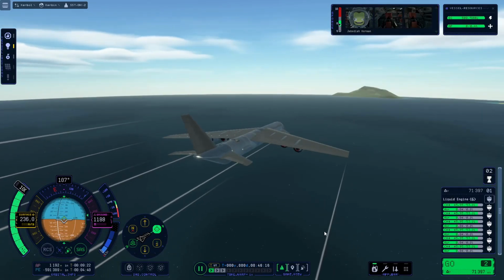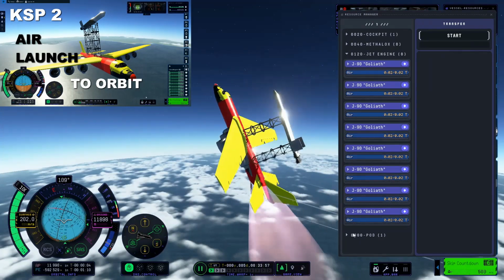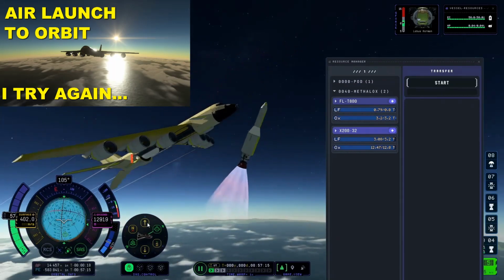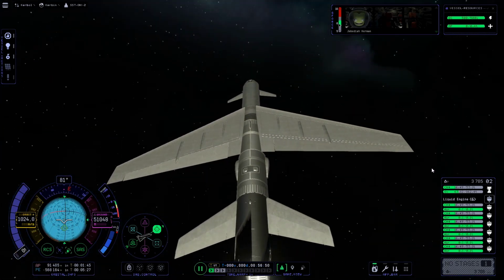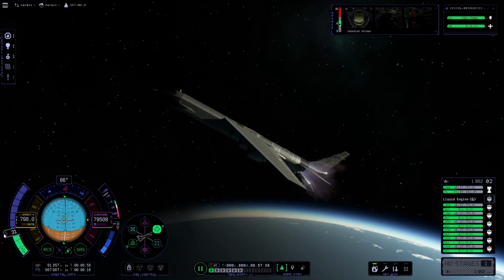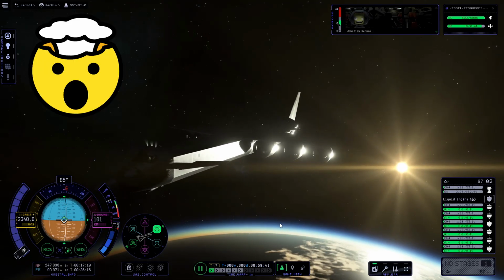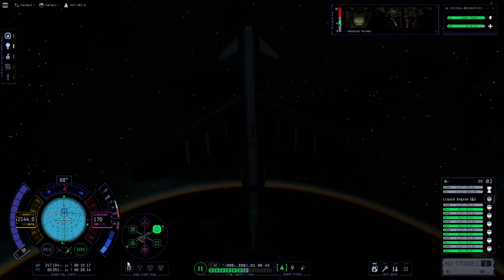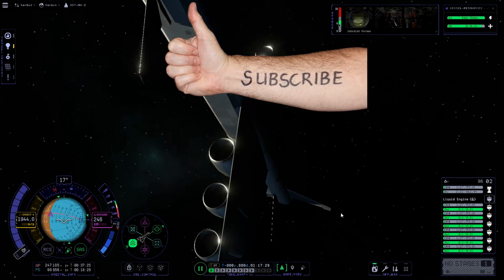NEW type of SSTO for KSP 2!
Well I have to say that I can't believe this actually worked!

Look, I TRY a lot of stupid stuff, but I don't expect it to work, and it vry often doesn't. At the start of this video I said that I didn't know for sure if it was actually an SSTO or not - because I hadn't managed to get it into orbit yet. That was 100% true. But - as this video also shows - it IS an SSTO!

It shouldn't work, but it does.
I guess that partially makes up for all the things that should work in KSP 2 but don't!

I'm a jack of all trades, master of some. I've been a gamer for four decades, and now I think it's time to share some of that experience and joy with others. I love space games: at the moment I play KSP 1 & 2, Juno: New Origins and Elite: Dangerous, and I've played many MANY more in the past!

Please Like and Subscribe and hit the bell and tell all your friends and place an ad in the local paper etc - so that I can pay off the mortgage I used to buy a PC capable of running Kerbal Space Program 2! If you hit enough likes and bells and things, then maybe I can even find a way to supplement our TERRIBLY broken South African electricity supply, making it possible for me to publish videos more often! (Right now I'm really limited in terms of PC time, I'm hoping a large inverter/battery etc could solve that issue. PC's become very power hungry when they game and encode videos!)